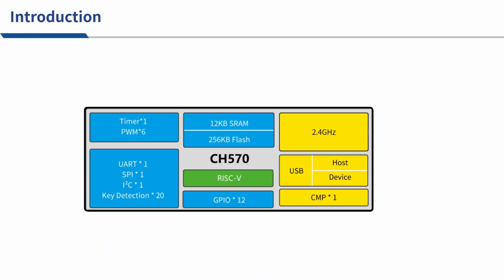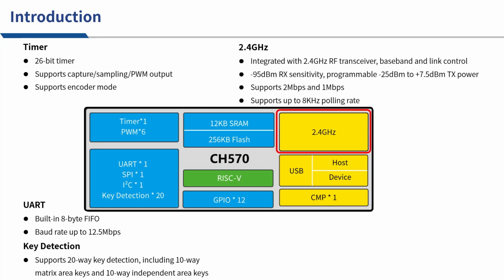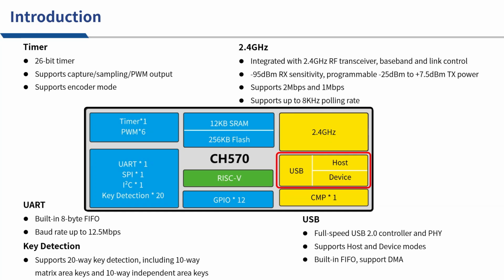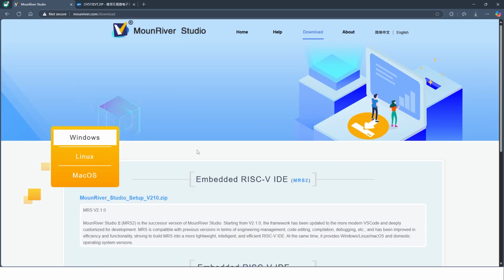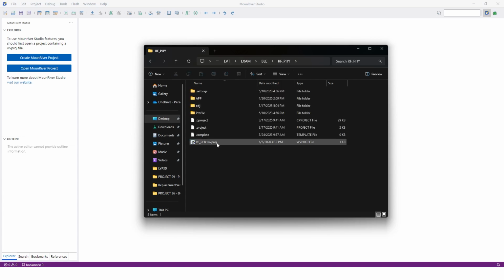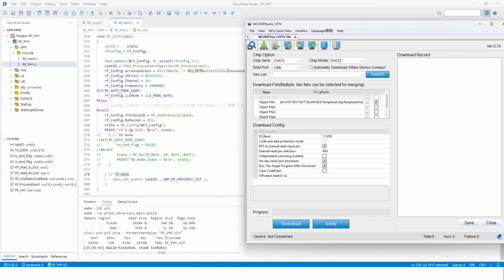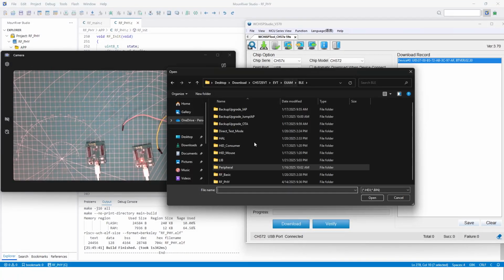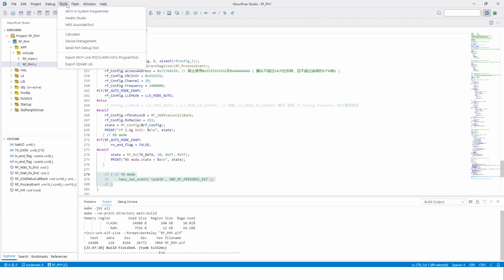#38- [QuickStart]From Wired to Wireless in Minutes! 🚀 Meet the CH570 RISC-V MCU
Ready to ditch the cables and go wireless? 💥 Meet the CH570 — the latest star of the “10-cent” RISC-V MCU family from WCH! In this hands-on demo, we’ll show you how this tiny powerhouse can transform your device into a sleek, wireless machine using 2.4GHz RF and full-speed USB. 🛰️🔌

👉 What’s inside?

Built-in 2.4GHz transceiver (up to 2Mbps!)

Full-speed USB Host & Device support

12 GPIOs, UART/SPI/I2C, and 26-bit timer with PWM

20-key detection & low-power sleep support

Only 12KB RAM, but packed with features! 💡

We’ll walk you through the dev board setup, show you how to flash firmware using MounRiver IDE & WCHISPStudio, and demonstrate real 2.4GHz wireless communication in both TX and RX modes! ⚡

Whether you're building IoT gadgets, wireless controllers, or smart peripherals — the CH570 is your secret weapon. 🧠💻

📥 SDK & tools download info included. 📬 Got questions? Hit us up in the comments or on X (Twitter)!